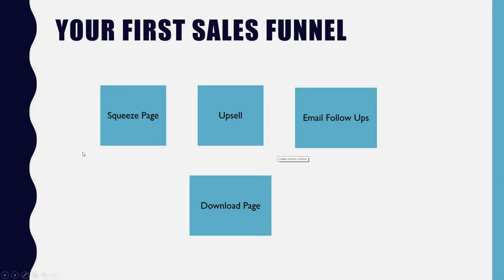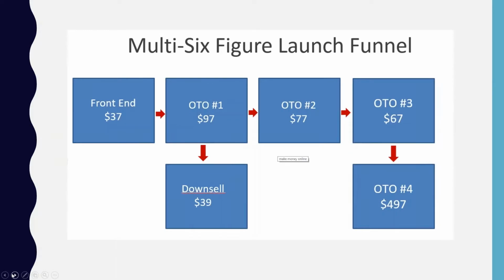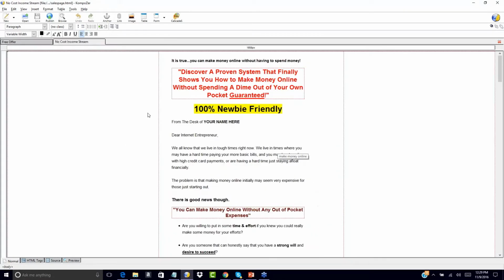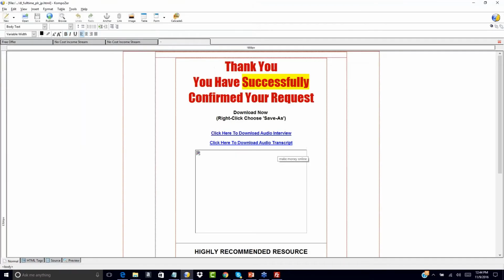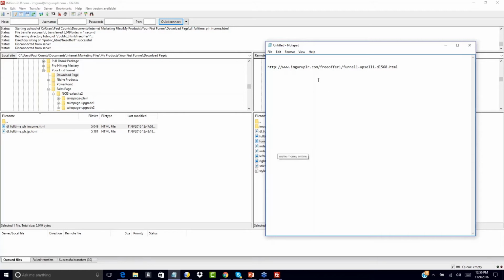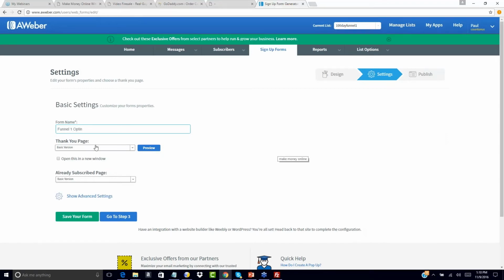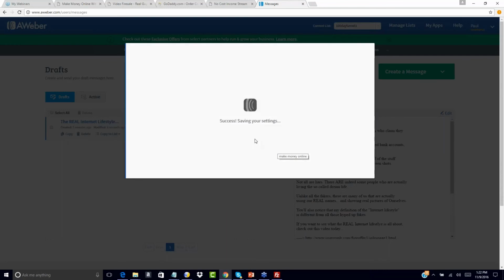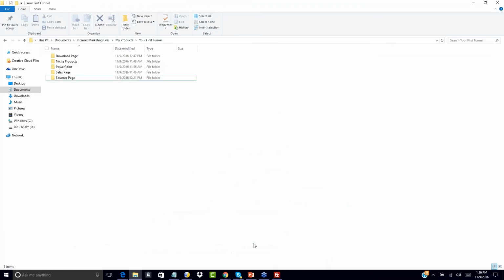How to build Your First Sales Funnel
How to build Your First Sales Funnel: In this video you are going to learn step by step how to build your first sale funnel, you will learn how to set up your squeeze page, upsell, email follow-ups, download page.